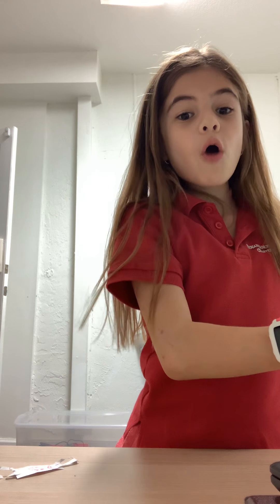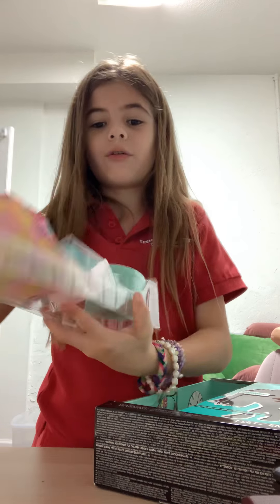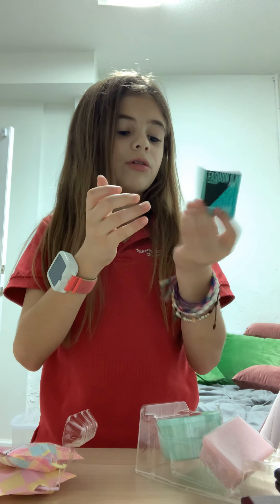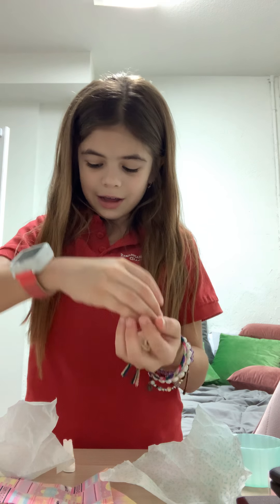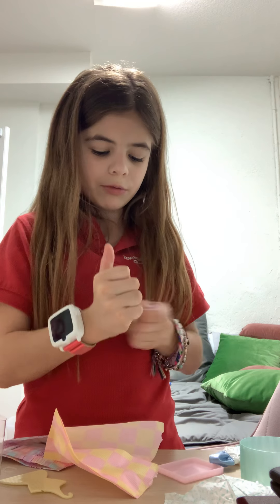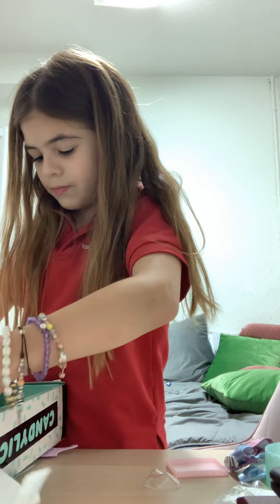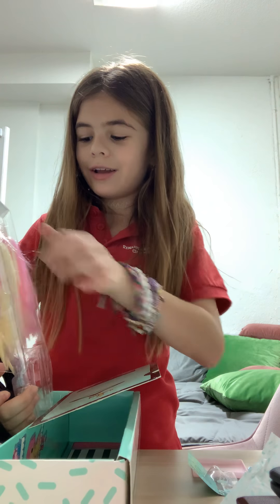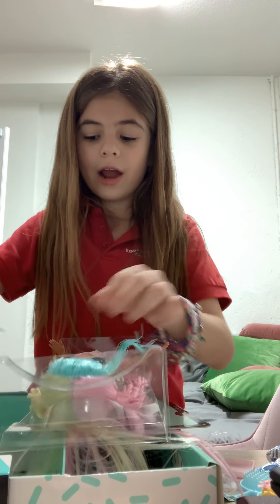Opening a lol omg doll who can it be?|part 1